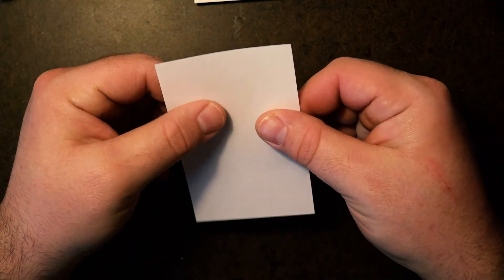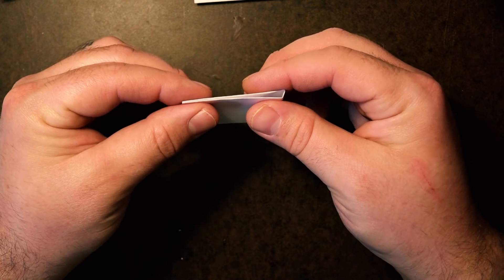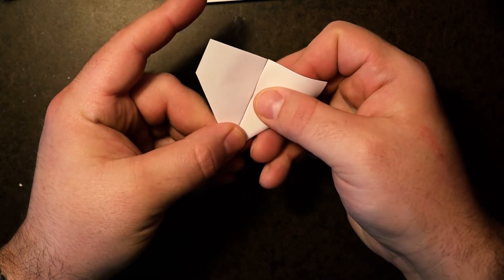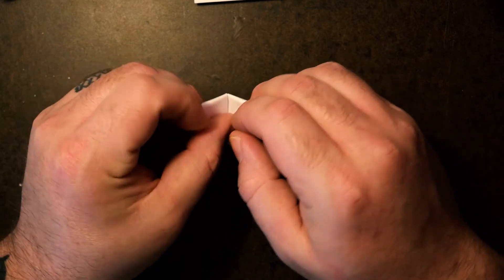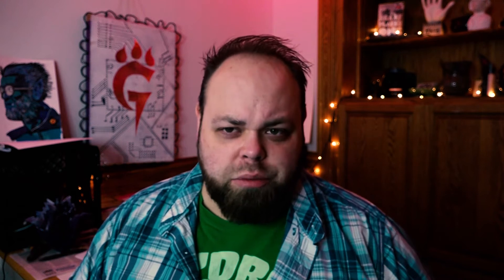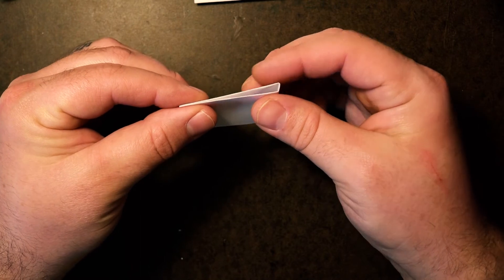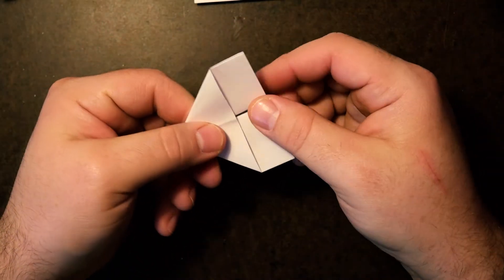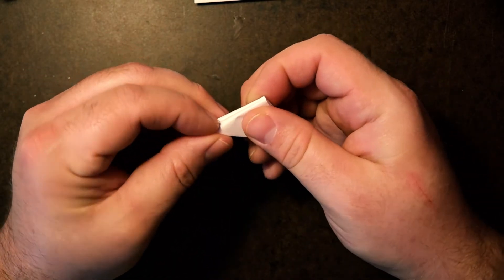3D Origami / Part 2.5 | Crafts 101 | Ceramics 101 | University of YouTube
This is a quick tutorial on the folding technique for the origami and some tips for the elementary, middle, and high school students.

Category
Education